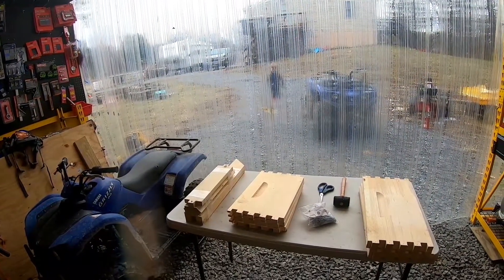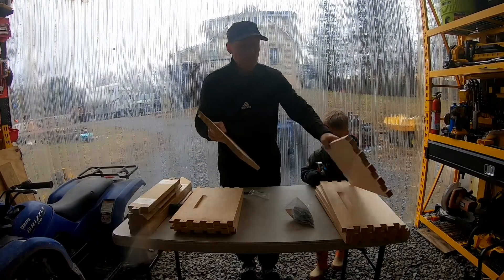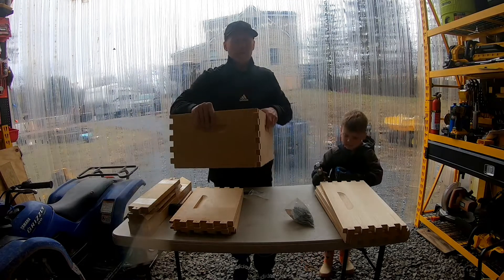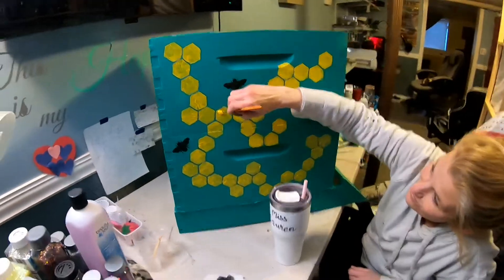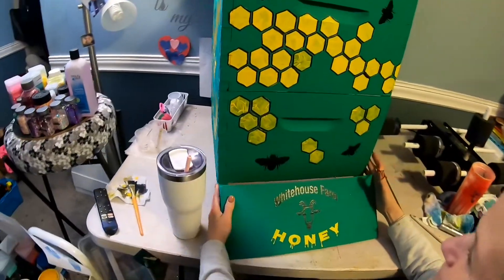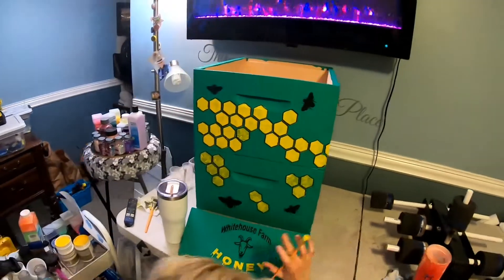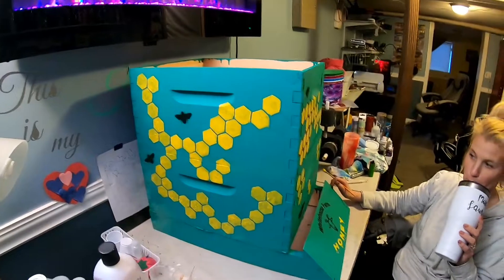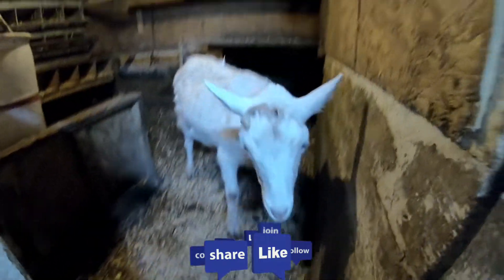Begginers Guide To How To Build A Bee Hive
building honey bee supers and base with the family and my wife paints the supers and it looks awesome!
Amazon link

Supers and frames kits

Bee hive starter kit

bee suit

smoker